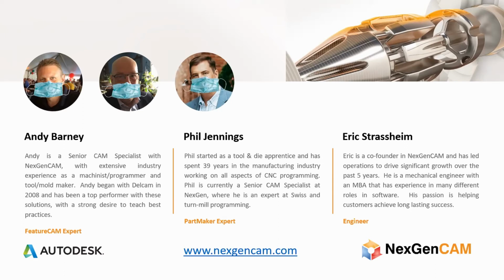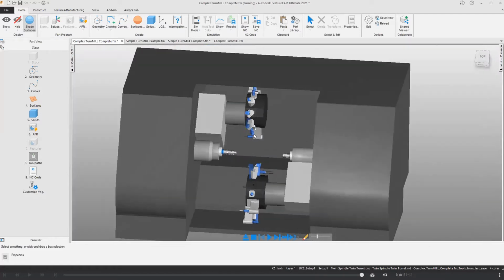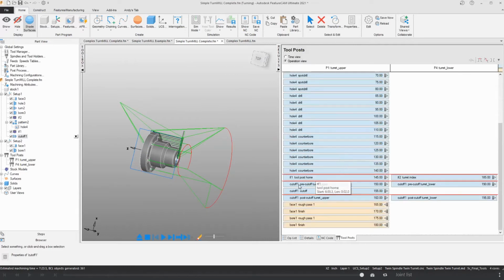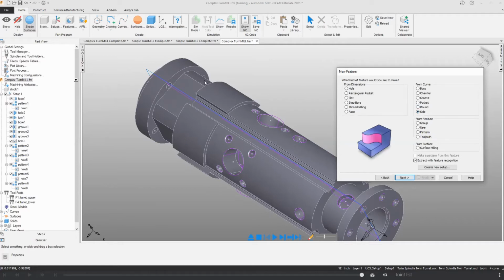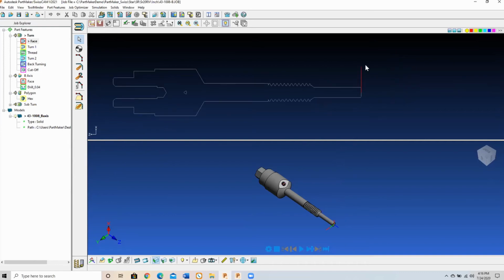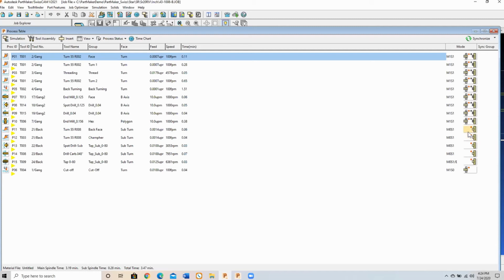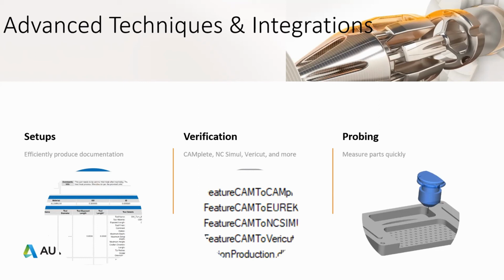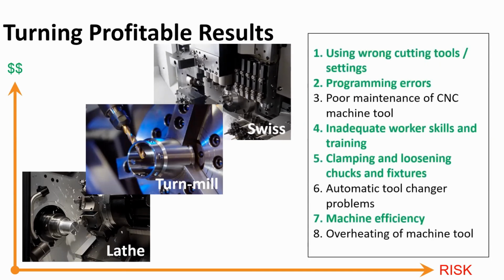Increase Profitability with Advanced Turning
Reduce the complexity and risk involved in complex turning projects by improving your tools and processes. Adding a new machine to operations can have a big impact on throughput and profitability. Get started by assessing skillsets on the team and investing in the specialization. Combine operations on one machine, by leveraging simulation and advanced techniques to produce virtual options that ultimately reduce setups and increase throughput. Ramp efficiency throughout the process and expand into 5axis, turn-mill, Swiss, probing, and more. Customize incrementally as you go to achieve ROI each step of the way.